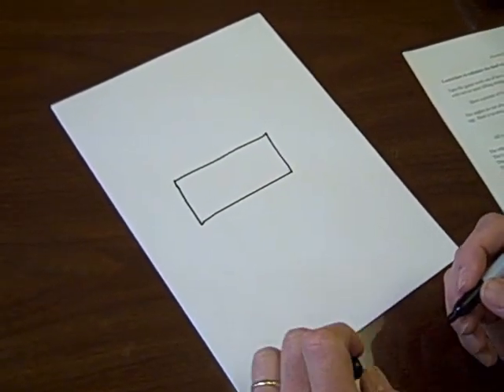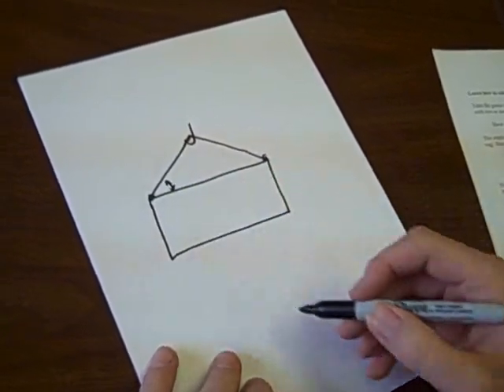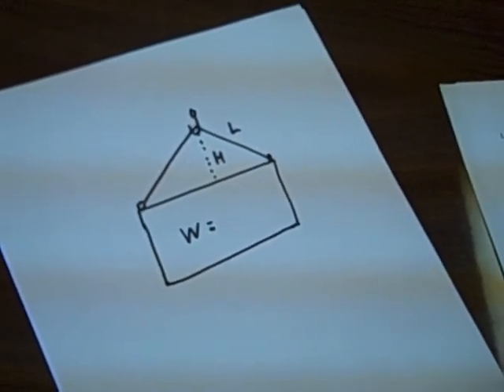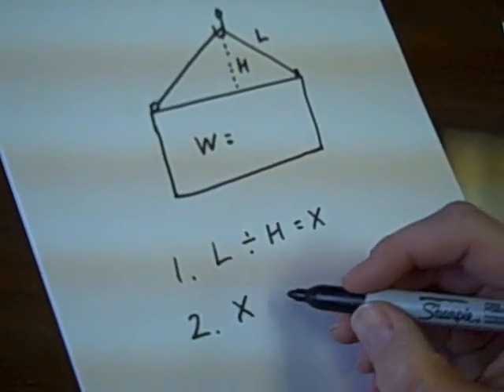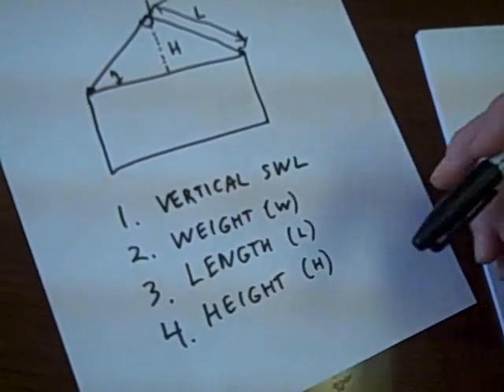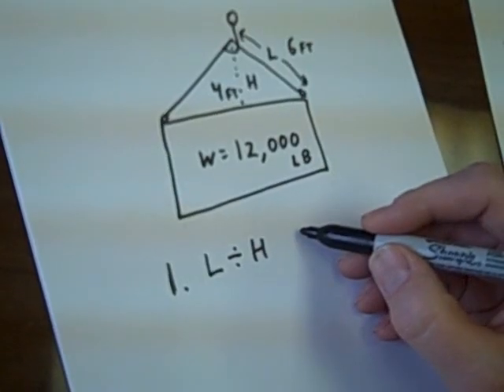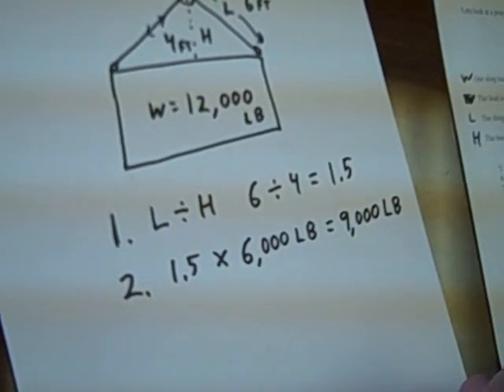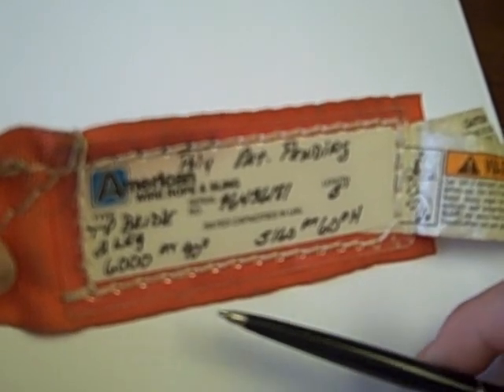How To Calculate A Sling Load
- From MaintenanceResources.com -
Take the guess work out of how much force is exerted on a sling when making a lift with two or more lifting straps.  The angles are not always just 45 or 60 degrees as is often listed on the sling capacity tag.  Here is an easy way to figure out if it will be a safe lift.

All you need to know are four things:
 1. The rated vertical safe working load of the sling.
 2. The total weight of the load.
 3. The length of the sling from the hook to the attachment point.
 4. The vertical distance from the load to the hook point.

-- See over 5000 products at MaintenanceResources.com